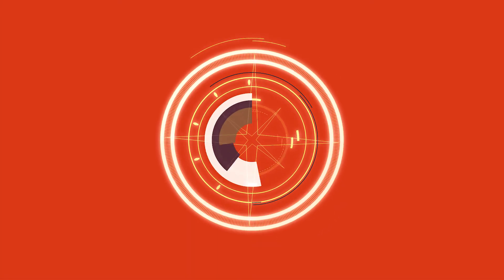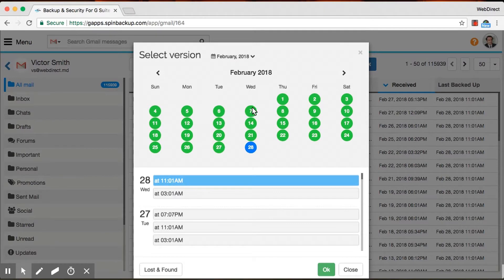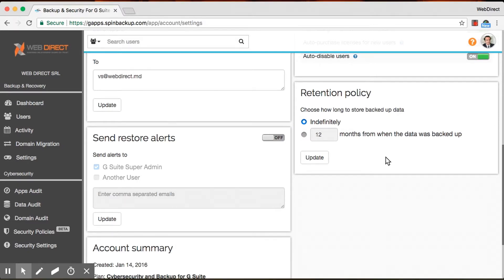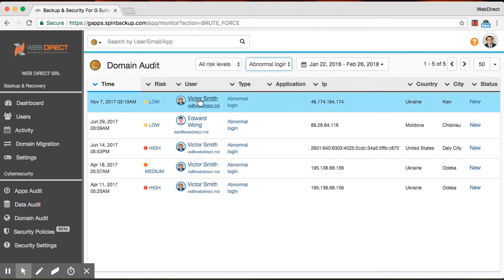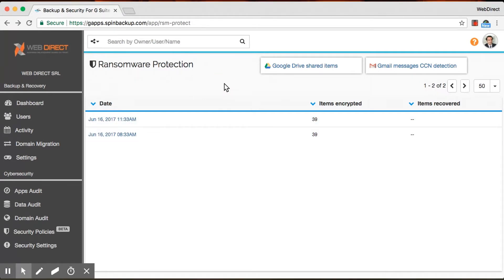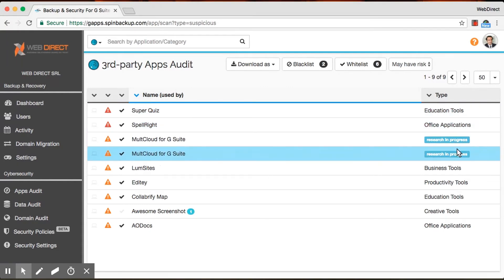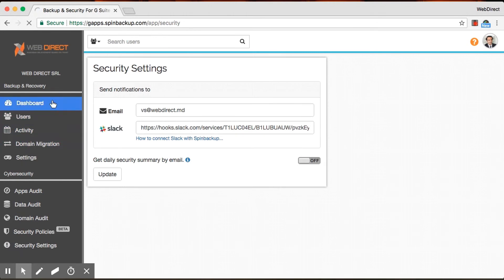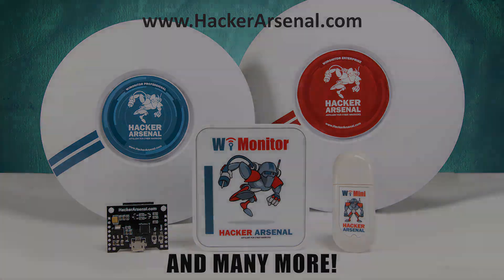Demo of the Spinbackup Platform with Arman Agaronyan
Arman Agaronyan, the Partner Manager of Spinbackup, shows us a demo of how the platform backs up data, can migrate and restore data for numerous users, fights ransomware, and audits third-party applications.